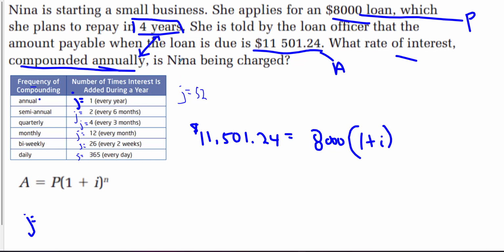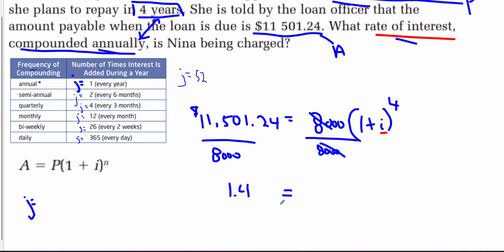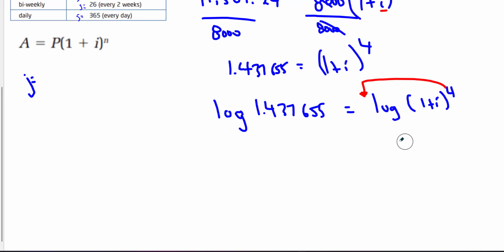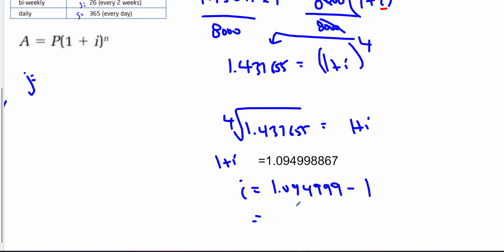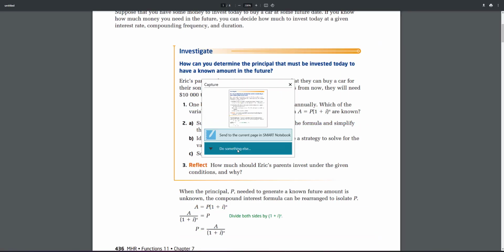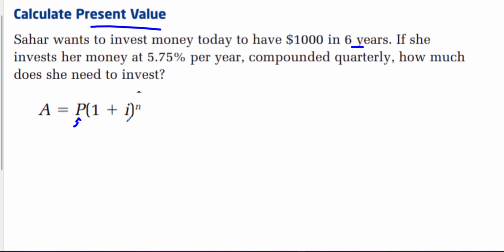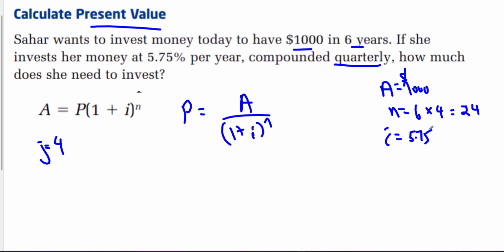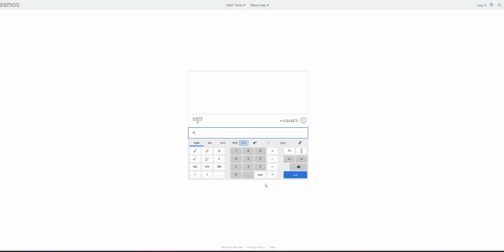Aug 19 Annuities and Interest – Part 2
Annuities
Compound Interest
Present Value
Future Value